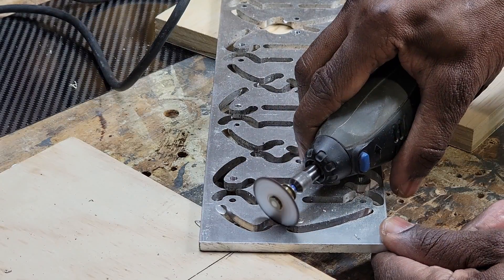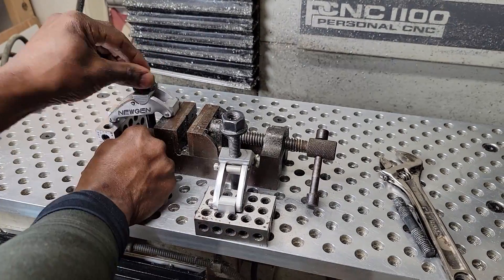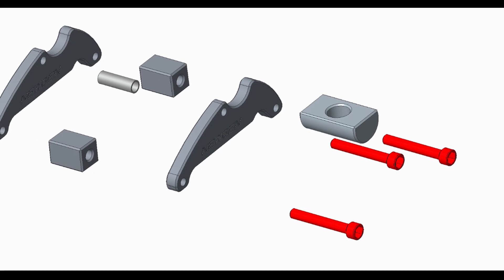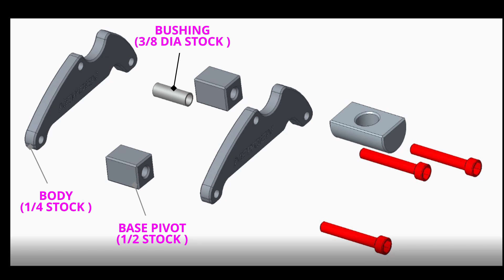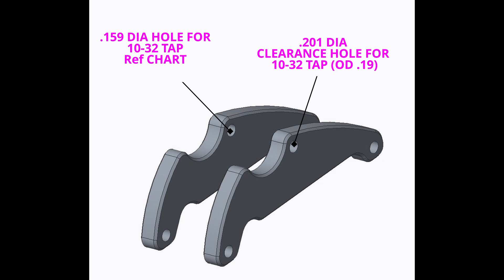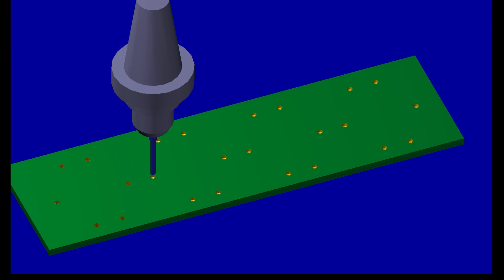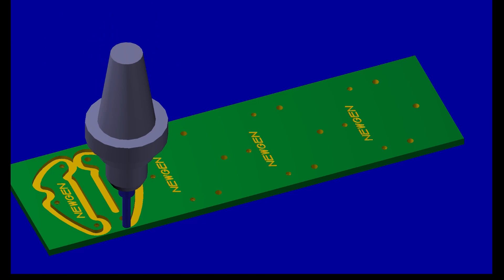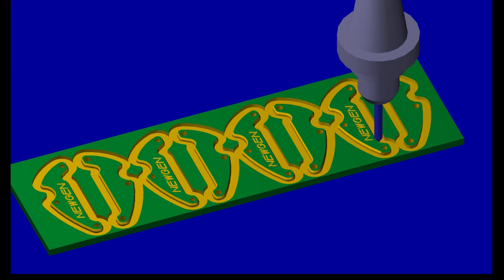How to make an amazing CNC machining clamp from scratch. A Step by Step guide.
To make this amazing CNC machining clamp from scratch,
The 3D models are first created in CAD with DFM principles in mind, A machining plan is developed for a 3 axis CNC Milling machine (Tormach PCNC 1100). Work holding or Part fixturing is determined.
Parts are then machined to completion from Aluminum 6061 Std. stock. 2 and 3 flute Aluminum machining flat end mills are used.

The Video also features:
CAD/CAM software's: SolidWorks, creo Parametric, Fusion 360, Autodesk AutoCAD and mastercam

Engineering, Mechanical Engineering,  3D CAD design, CNC Milling, CNC Routing, 3D printing, Part Fixturing, (CAM) machining strategy and planning , DFM etc.